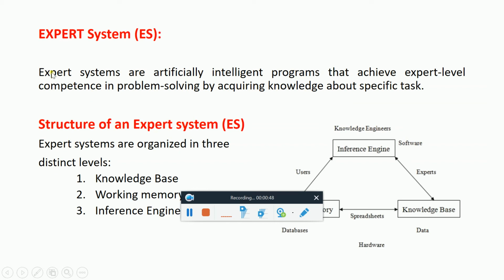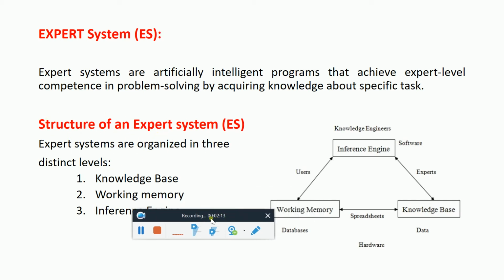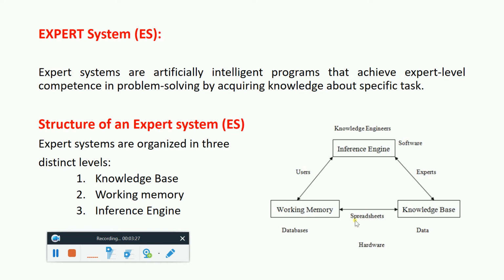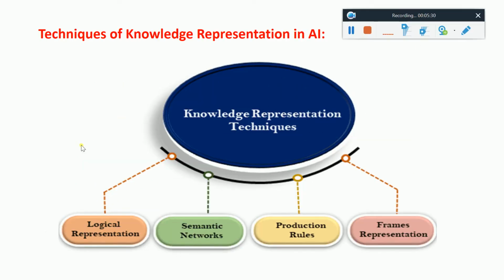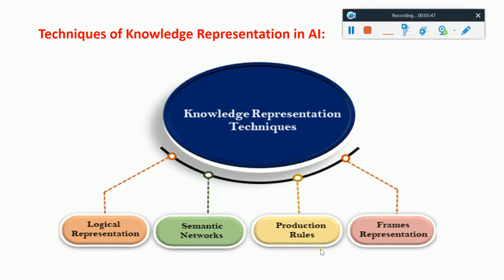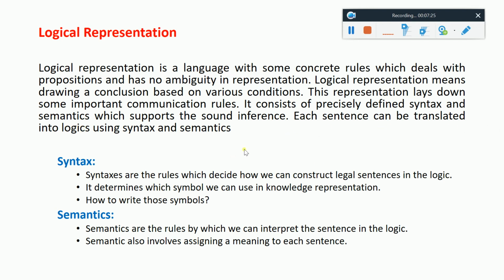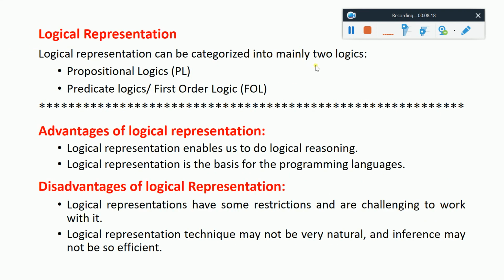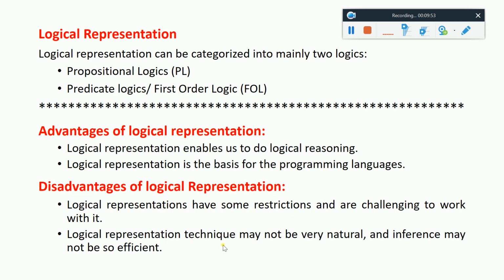Techniques for Knowledge Representation in AI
Expert System and its structure
There are mainly four ways of knowledge representation which are given as follows:
1. Logical Representation
2. Semantic Network Representation
3. Frame Representation
4. Production Rules